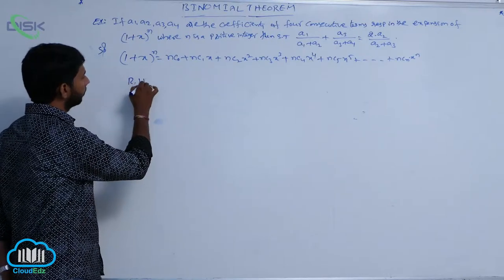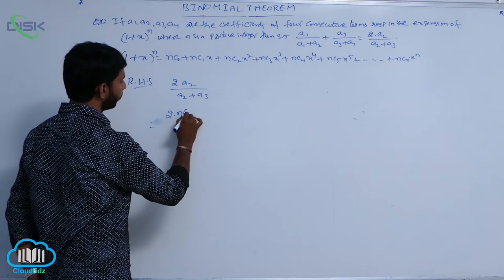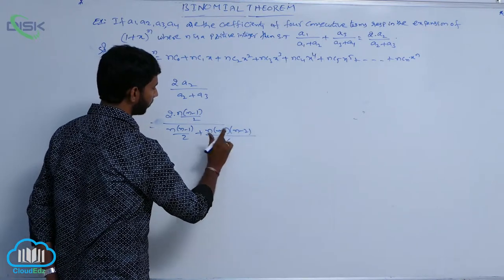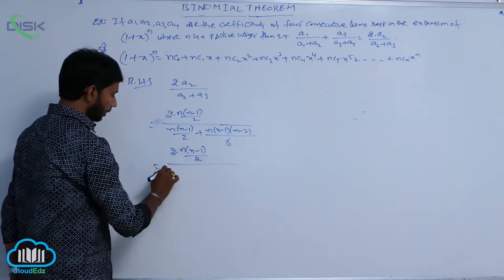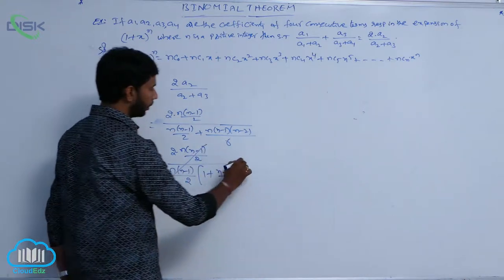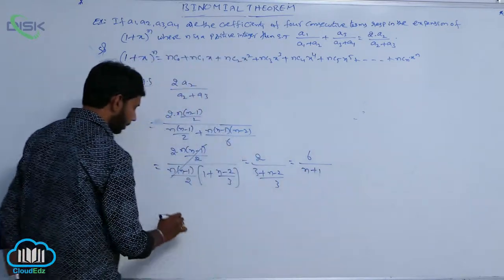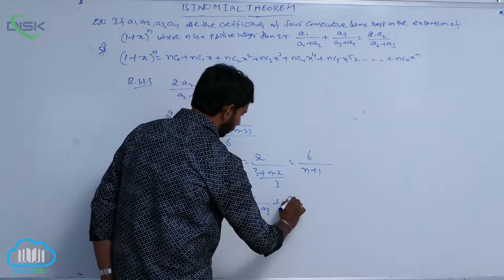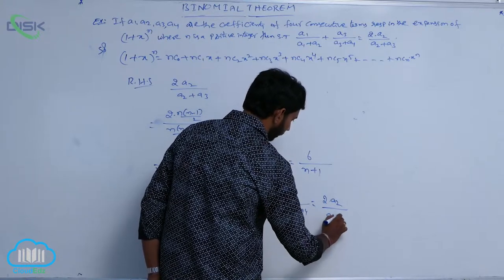Binomial Theorem for positive integral index || Four consecutive terms 2 || Disk Telangana